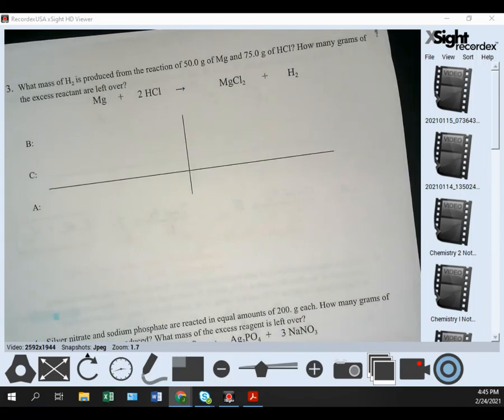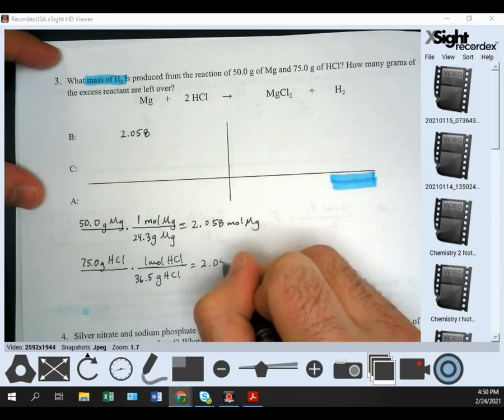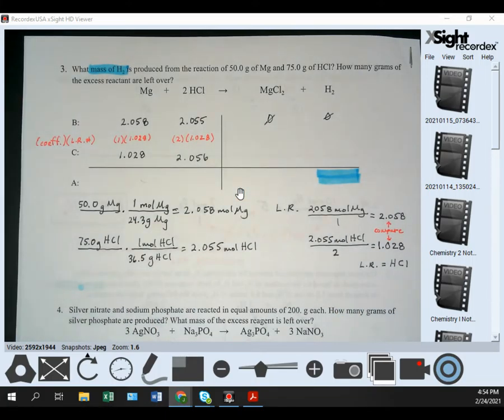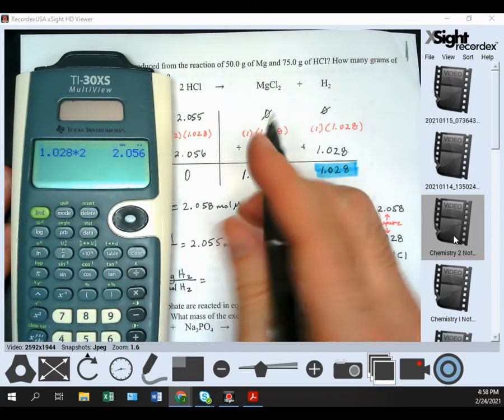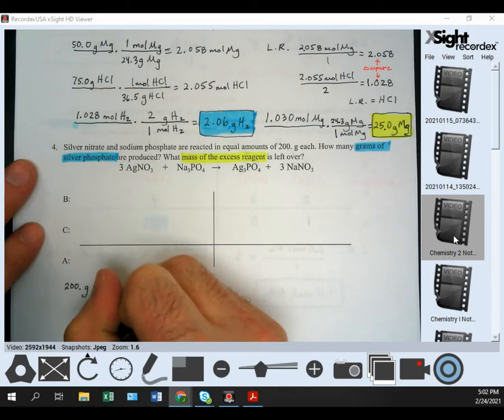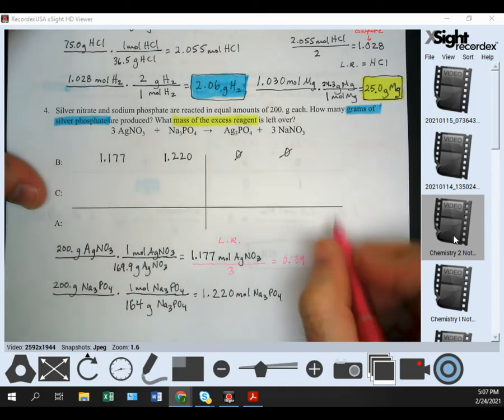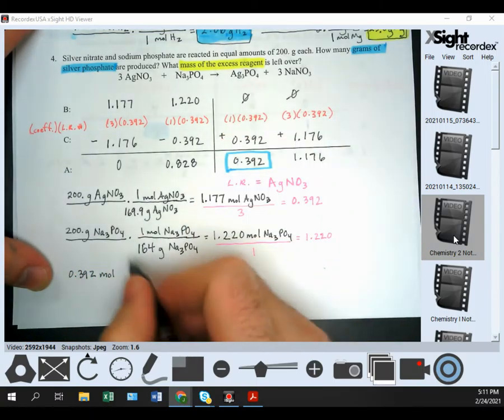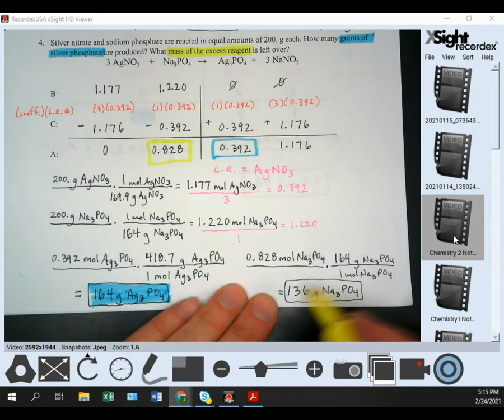Chemistry I Notes Unit 6 - Limiting/Excess Reactants & BCA Charts (examples 3 & 4)